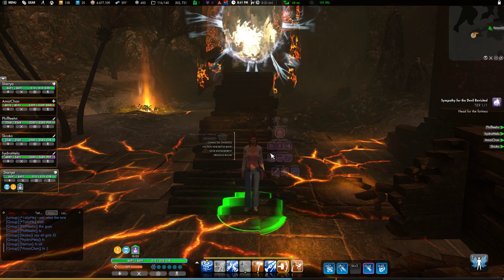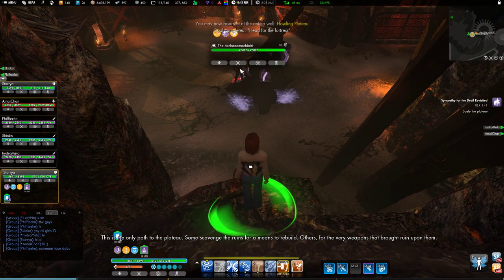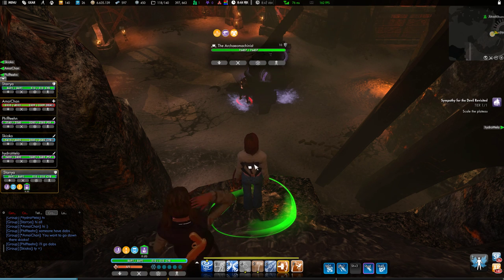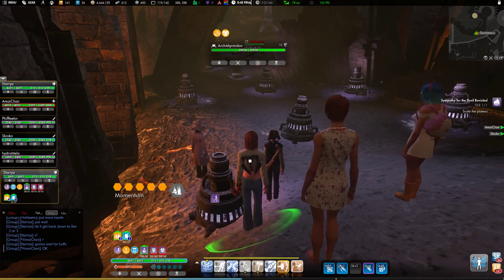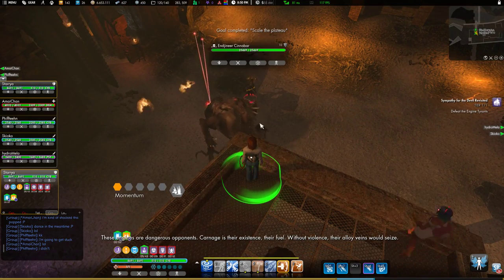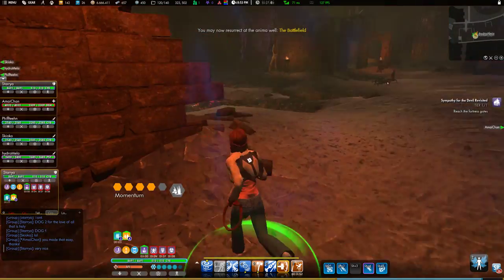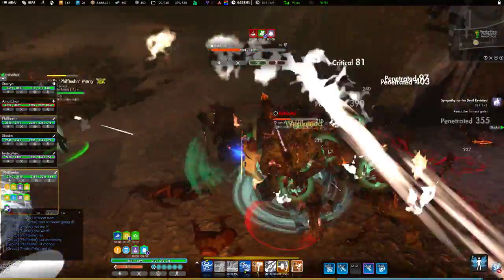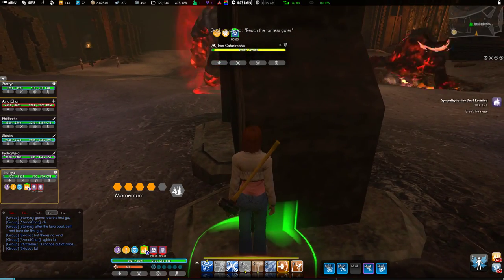The Secret World TSW Schmidy's Guide on How to Tank Nightmare Hell Fallen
I see all these tanking guides made by people with high-end gear, running with their high dps friends. This is a practical guide targeted toward players who are new to endgame content, and we are running with a pick-up group.